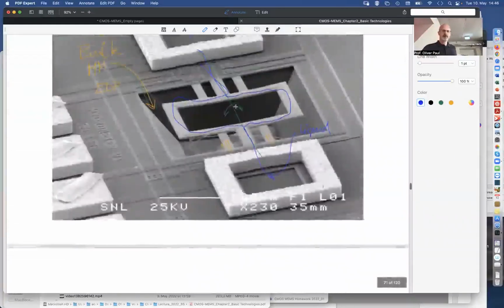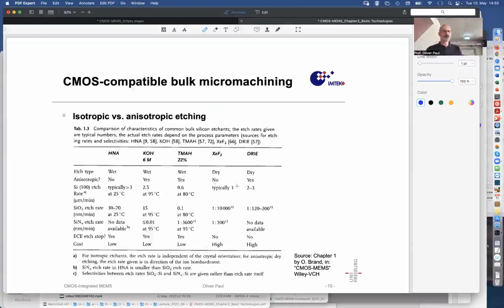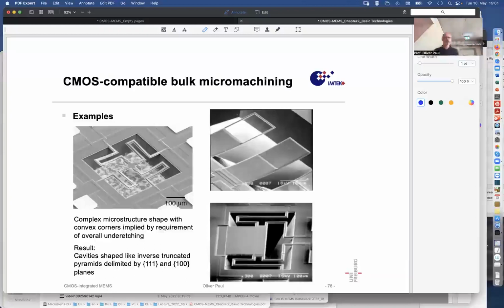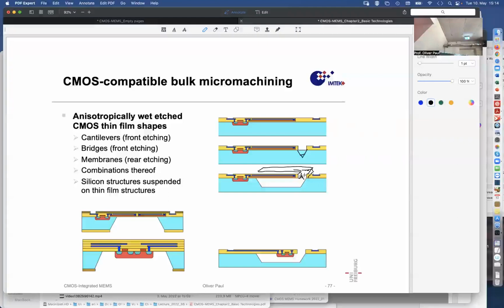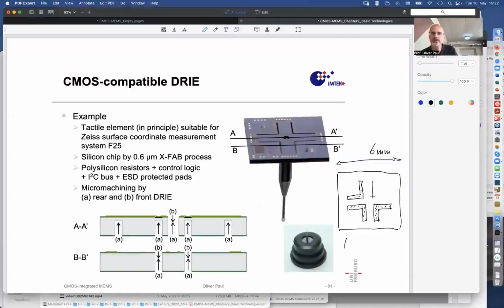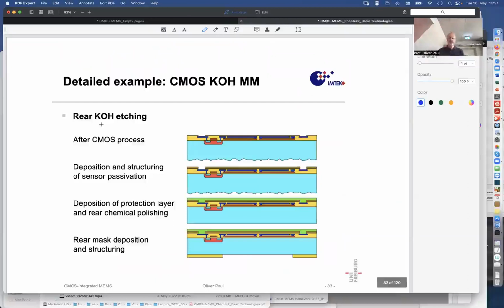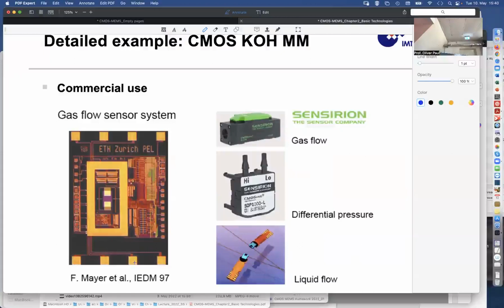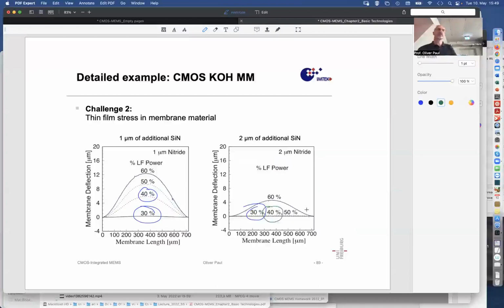CMOS-MEMS_20220510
CMOS-MEMS_20220510_1920x1080_RF38_30fps_part2_HandBrake.mp4